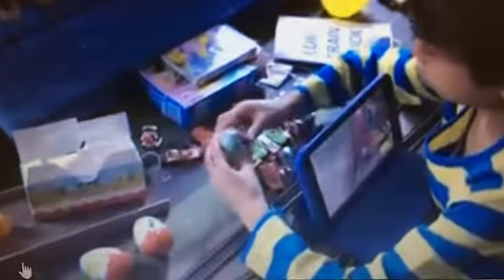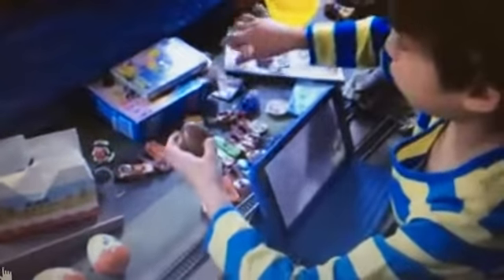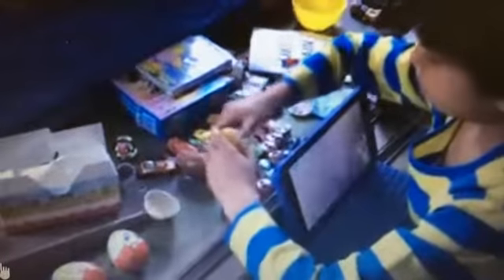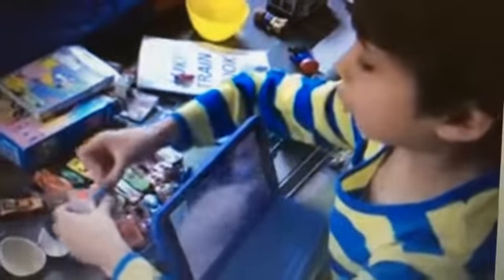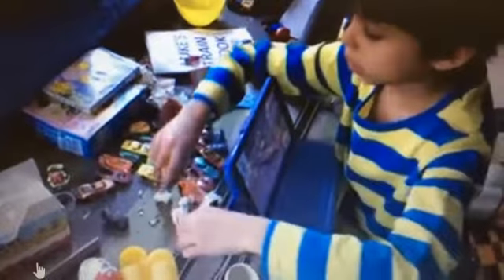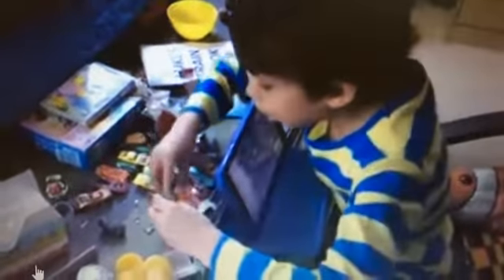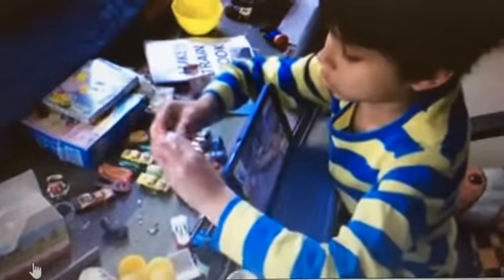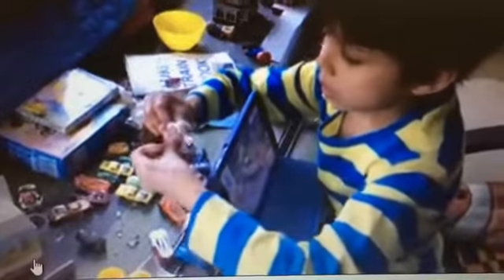TrainBoy and the Kinder Eggs